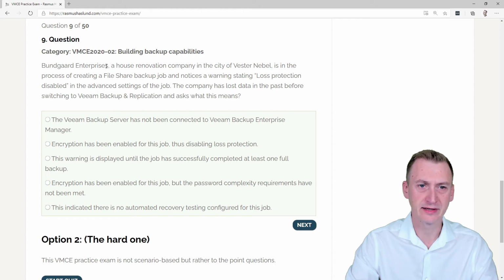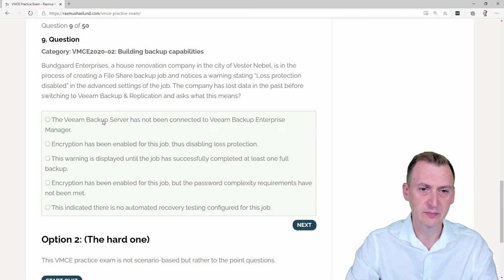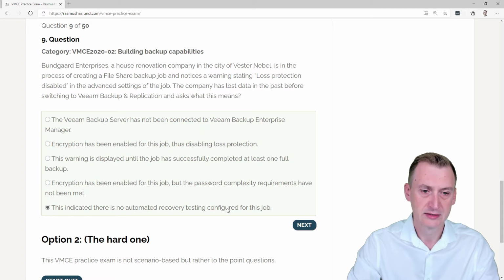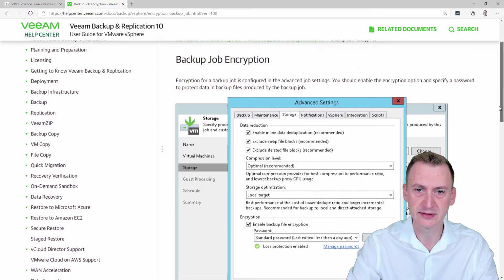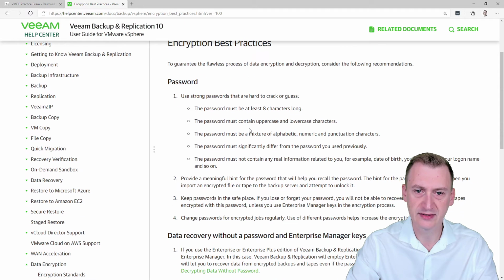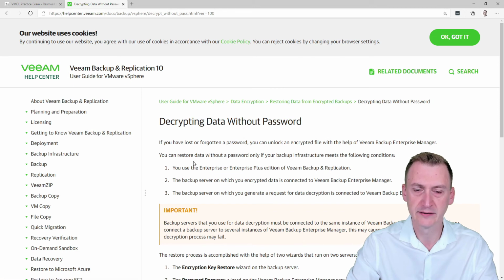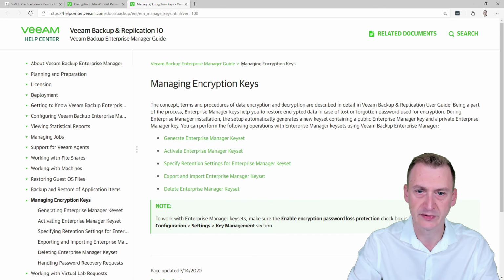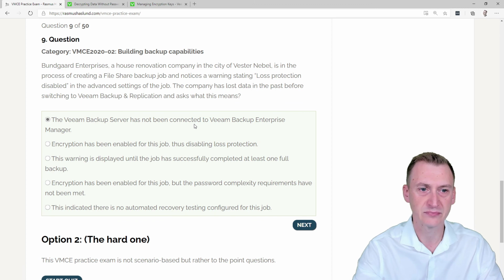Veeam Certified Engineer - VMCE 2020 practice exam scenario: Question 09